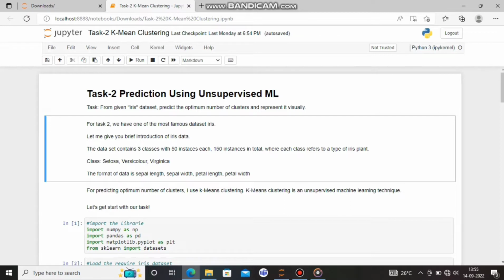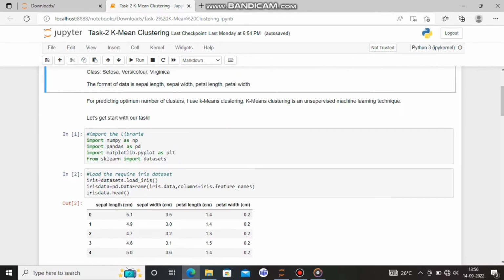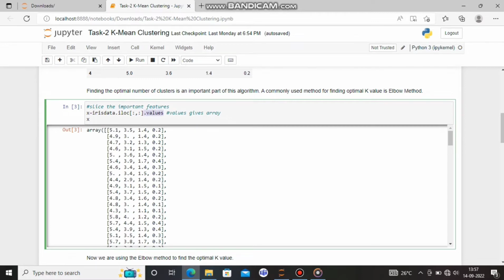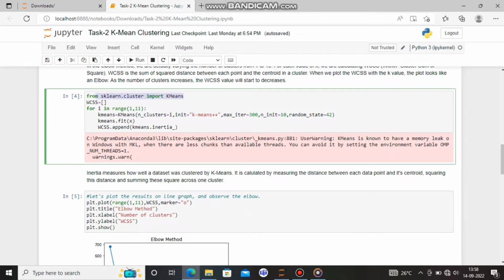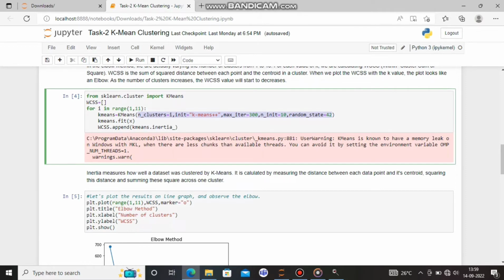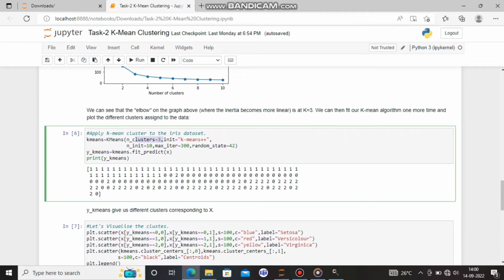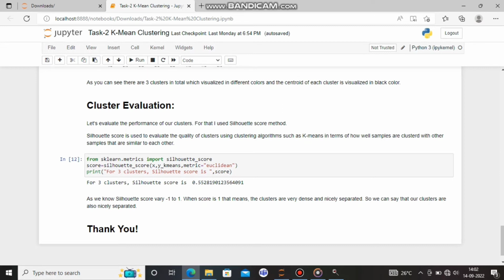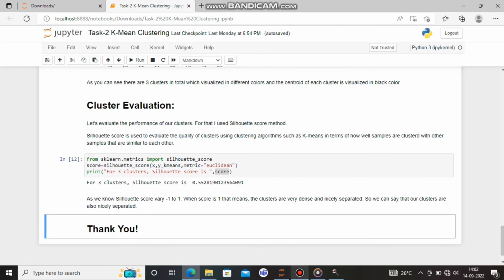Machine Learning Python - K Means Clustering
In this video, We predict the optimum number of clusters and represent visually.  We import the data , data splitting, training model, testing model, prediction and evaluating the performance of model.